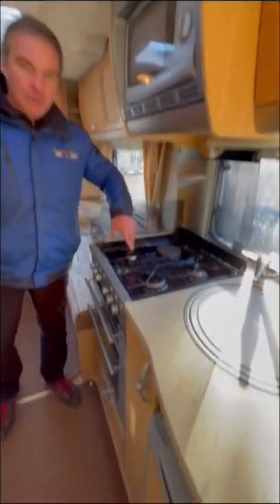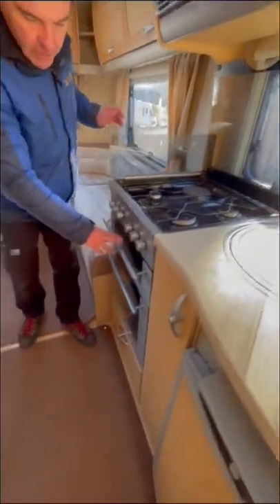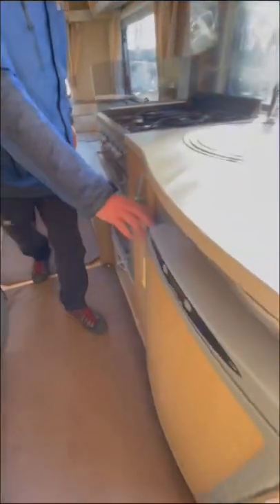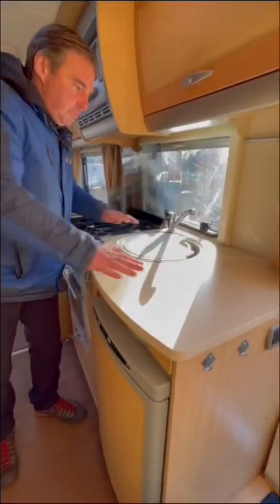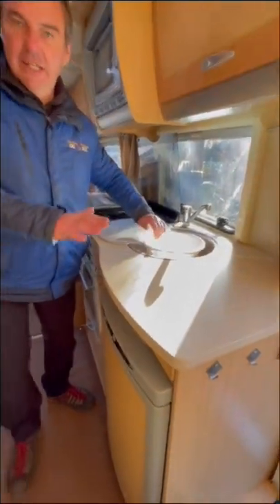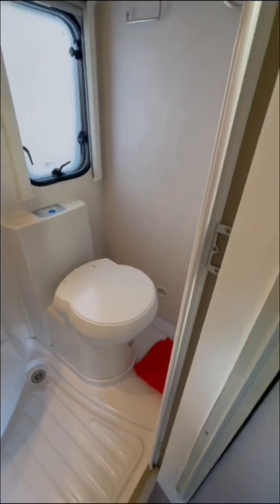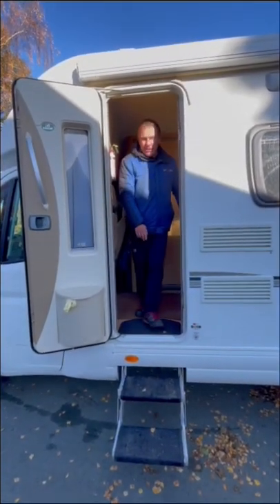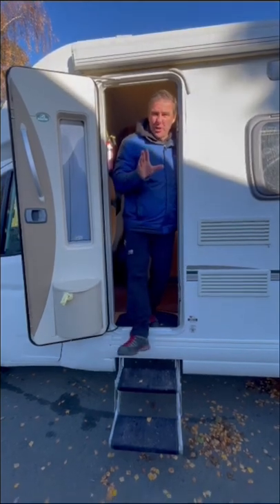PERFECT STARTER MOTORHOME!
Motorhome Reviews - Bessacarr E 460 Motorhome Review.
We take a look at the Bessacarr 460 Motorhome Model a 2 Berth Motorhome.Which would make an ideal starter camper for a couple.